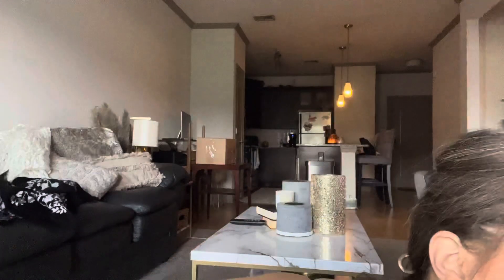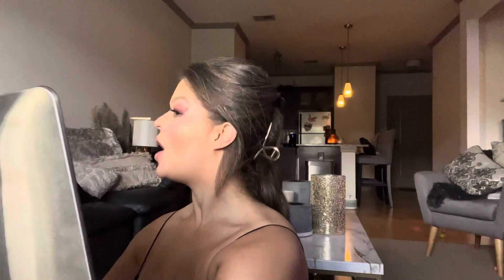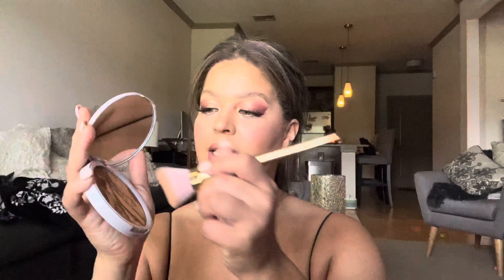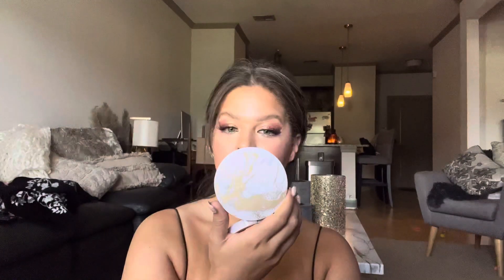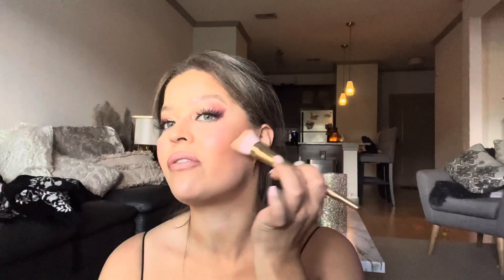✨FENTY BEAUTY✨TOAST’D SWIRL DEMO + REVIEW. (Shade: Pecan swirl)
✨Hey gorgeous!
Todays video, I’m so excited to share this review with you!
FENTY BEAUTY typically comes out with BOMB products all the time so I was stoked to get my hands on this shimmer bronzer.  The reviews are in and boy are they MIXED! So of course, I needed to see for myself!
Here we are with a review, demo and first impression!
Hit that thumbs up with you do!👍🏼